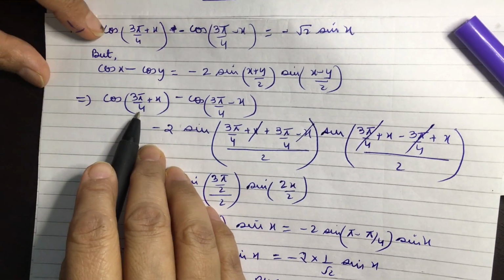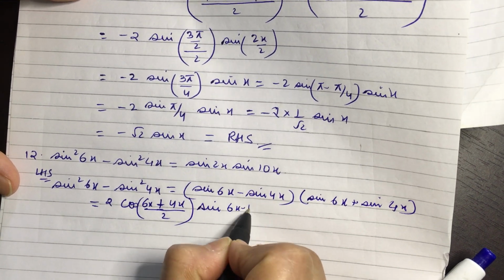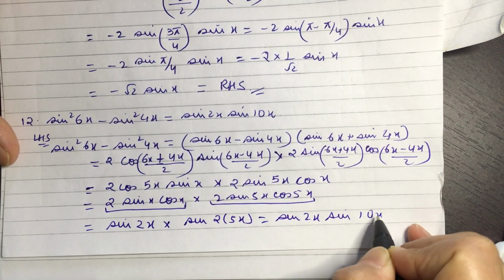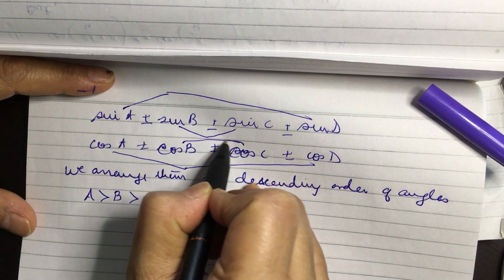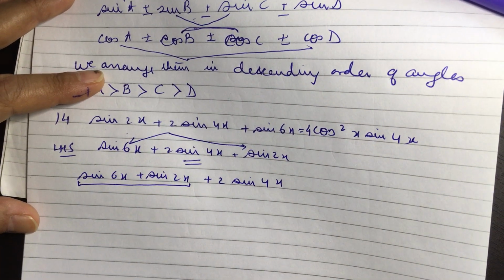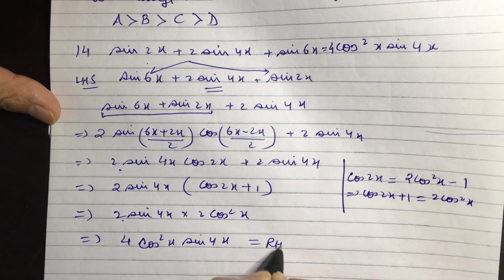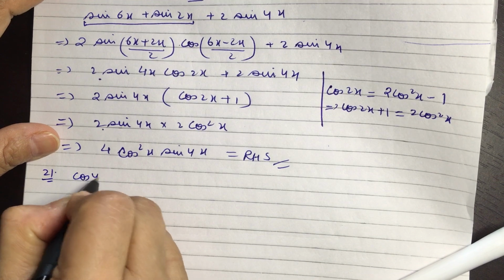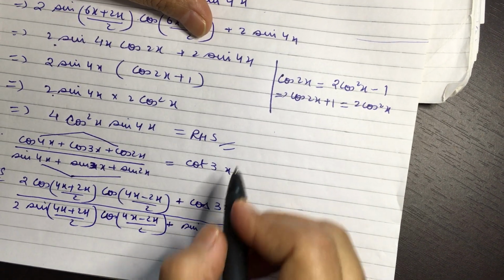XI-TRIGONOMETRY : (Video-5.7)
TRIGONOMETRIC IDENTITIES :- EX. 3.3 CONTINUED